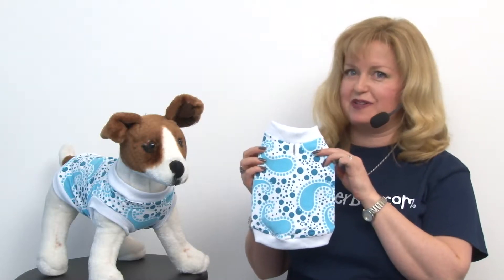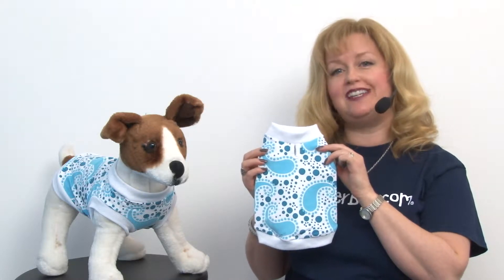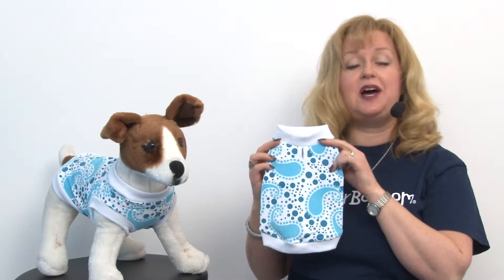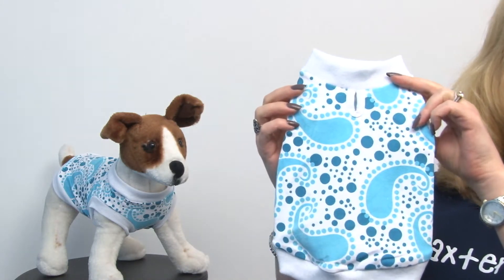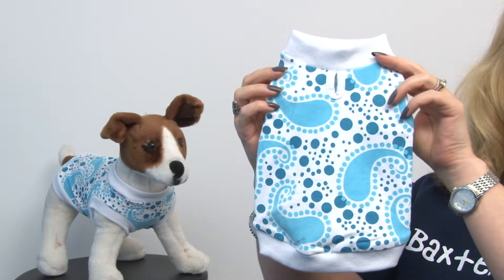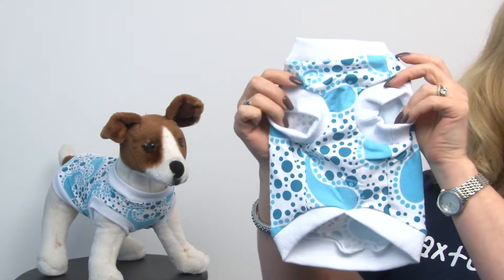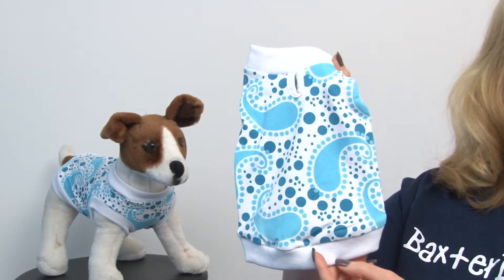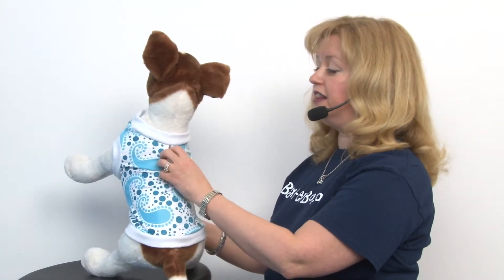Paisley Dog Tank by Doggie Design - Blue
Our Paisley Dog Tank in Blue by Doggie Design will add a splash of color to your darling dog! Available at BaxterBoo.com